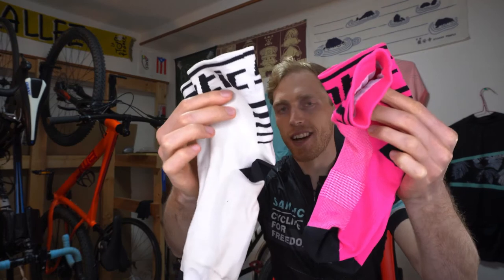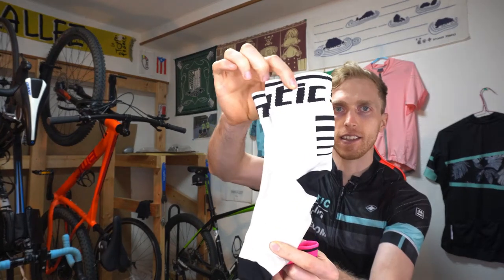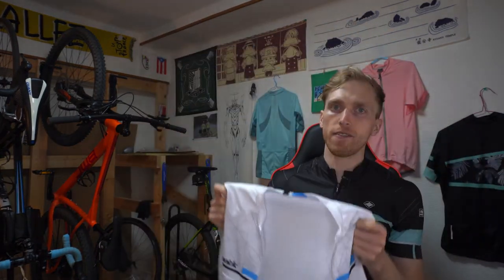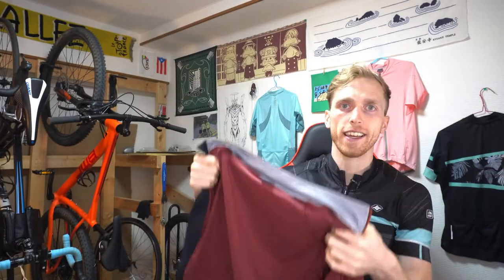Cycling Apparel for Beginners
If you just start cycling, you will need cycling apparel for beginners.
So what's the cycling apparel for beginners to wear? In this video, we will advise when you should wear cycling clothes, what items you should start out with, and which items are less necessary that can be added to your collection along the way.

00:00 introduction
00:23 bib shorts and shorts
01:10 cycling jersey
02:53 cycling gloves
03:44 cycling socks
04:24 base layer
05:04 long sleeve jersey
05:55 cycling tights
06:17 leg warmer